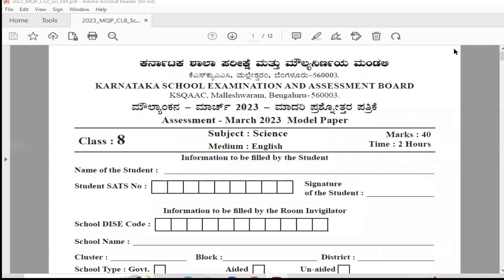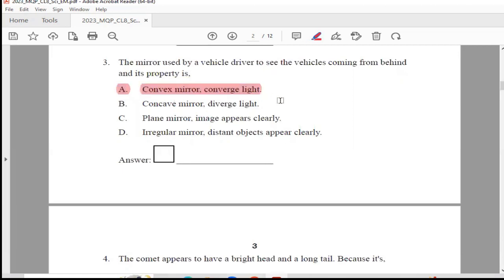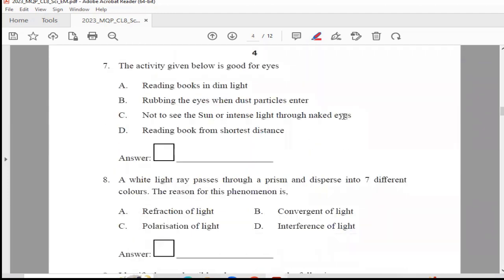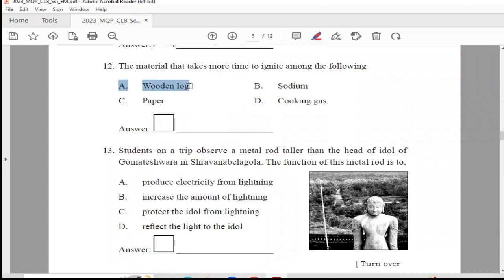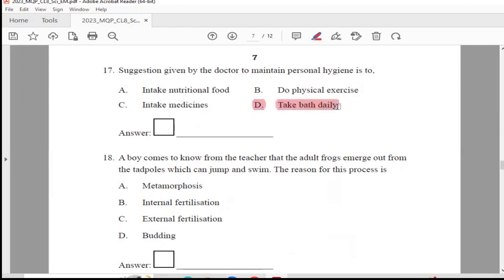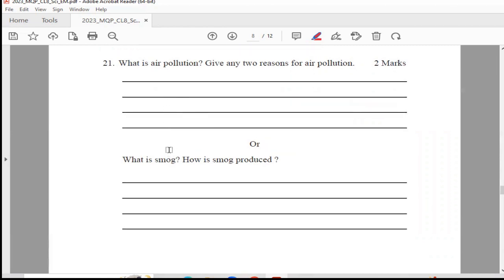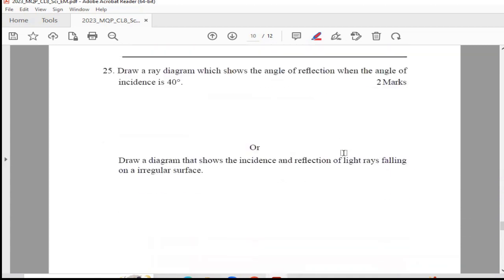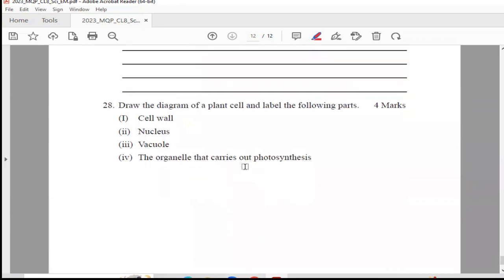KSEEB # ENGLISH MEDIUM SCIENCE MODEL QUESTION PAPER 2023 I ANSWER KEY I CLASS 8 BOARD EXAM 2023 I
SCKSEEB ENGLISH MEDIUM  SCIENCE MODEL QUESTION PAPER 2023 I ANSWER KEY I CLASS 8 BOARD EXAM 2023 I
ENGLISH MEDIUM  SCIENCE MODEL QUESTION PAPER WITH ANSWERS
BOARD EXAM 2023
KSEEB ENGLISH MEDIUM SCIENCE ANSWERKEY

 8th standard public exam 2023 model paper,
8th public exam model question paper,
8th government question paper science,
8th government question paper

SCORPIO CLASS